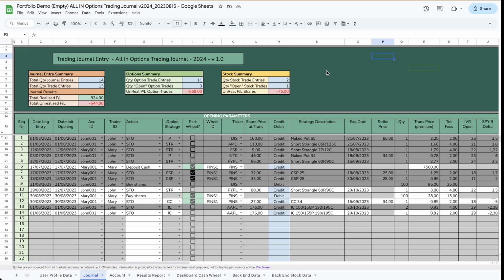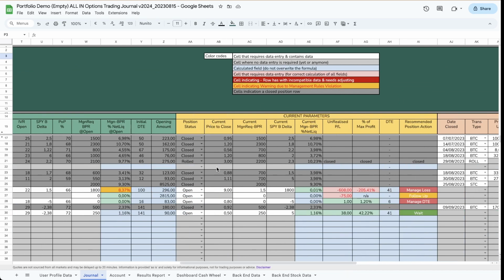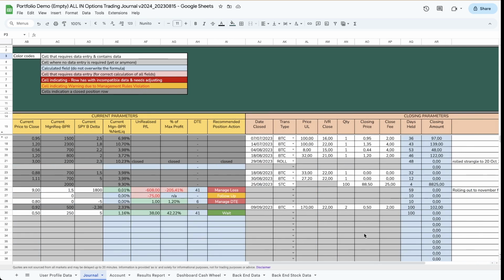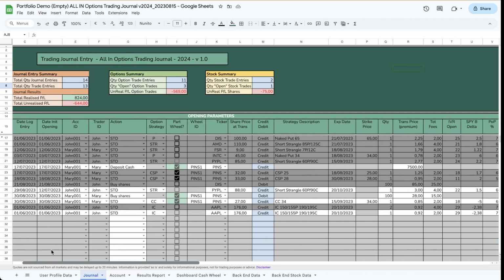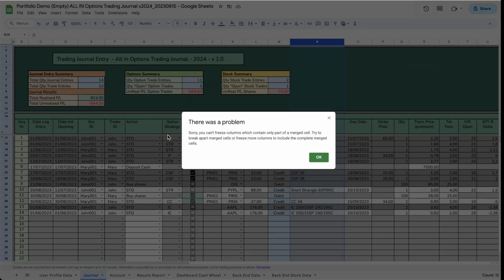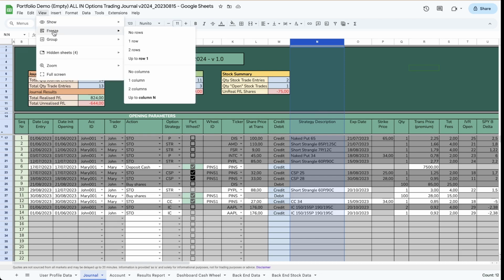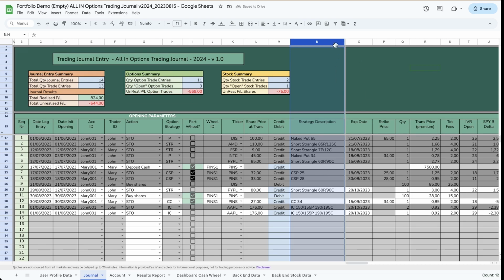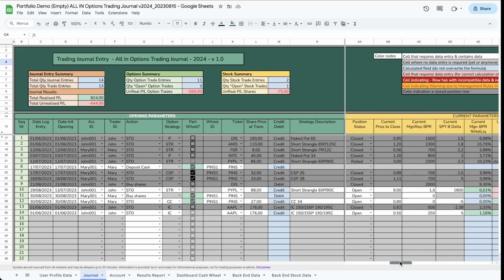How to Improve the Updating Workflow with Freezing Columns in the Options Trading Journal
Explanation video about my new and improved Options trading Journal integrating all strategies in one "All In" Journal and results reporting tool.

HOW TO Improve your workflow with freezing a number of columnd depending on the size of your screen and to avoid entering errors.
This new, improved and fully customised spreadsheet I have created in Google Sheets and Excel is a ready-for-use and is a digital download.

Version 2024  : -